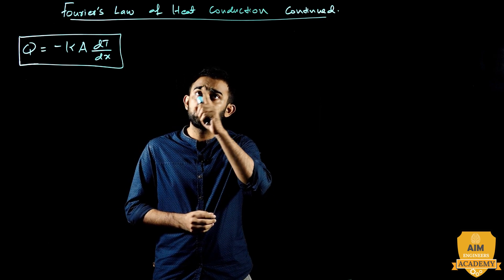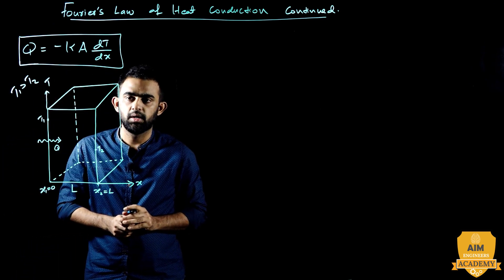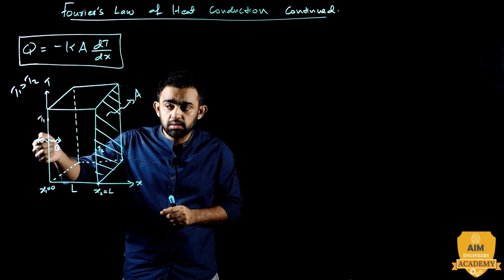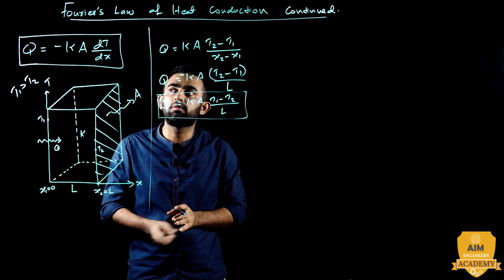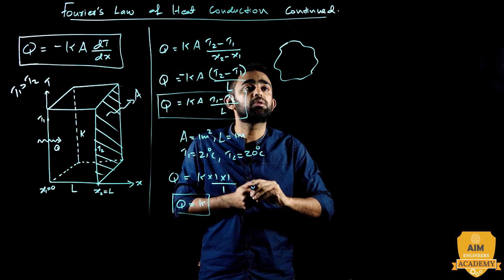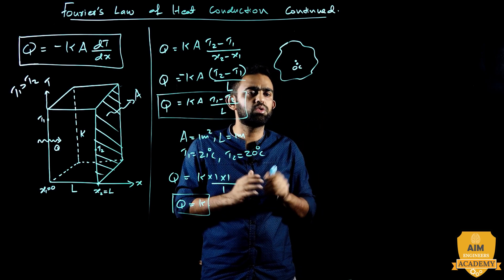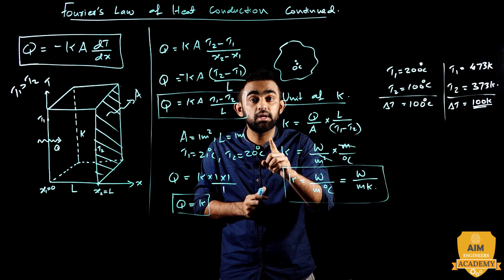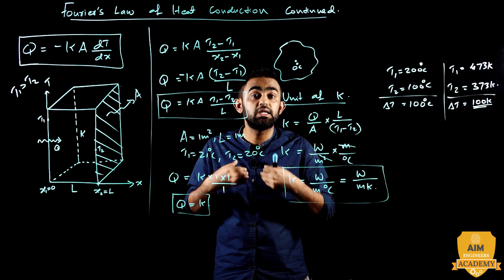Ace Kerala PSC AMVI & Workshop Instructor Mechanical Exam: Mastering Heat Transfer with Afsal Haleef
Fourier's Law of Heat Conduction is discussed in this session in detail by Mr Afsal Haleef. This session will be beneficial for all learners who want to know about fundamentals of conduction heat transfer.